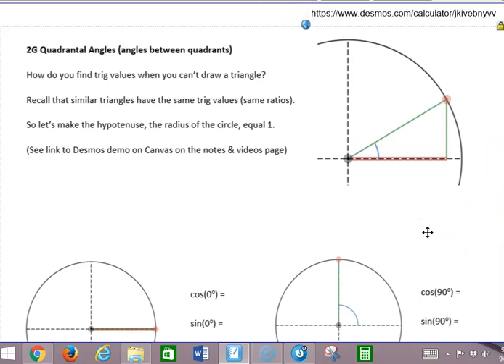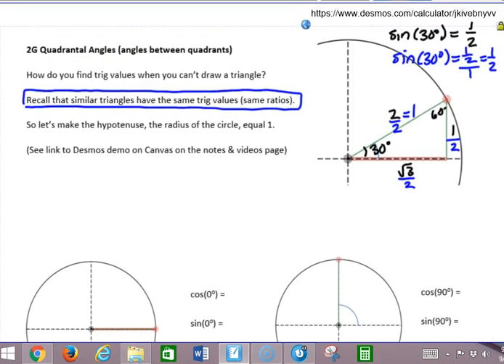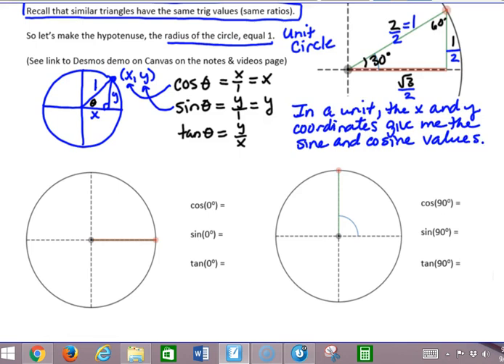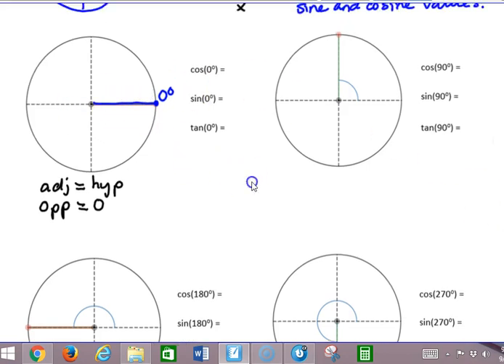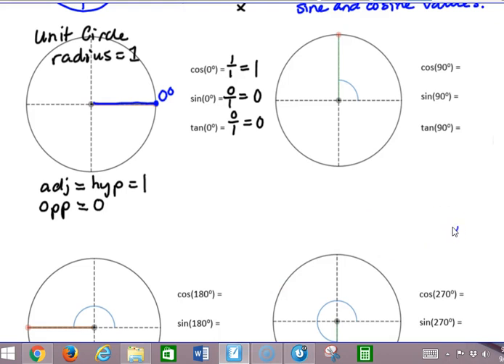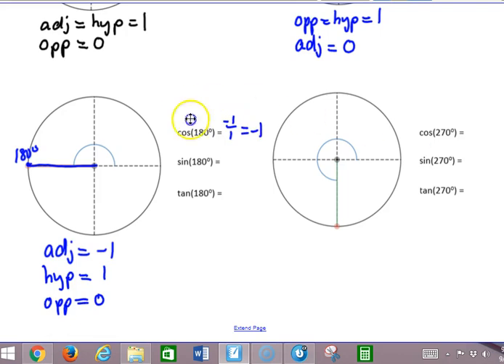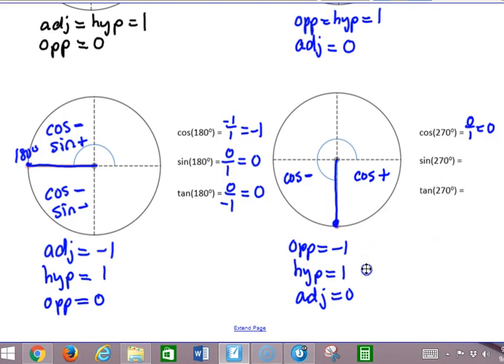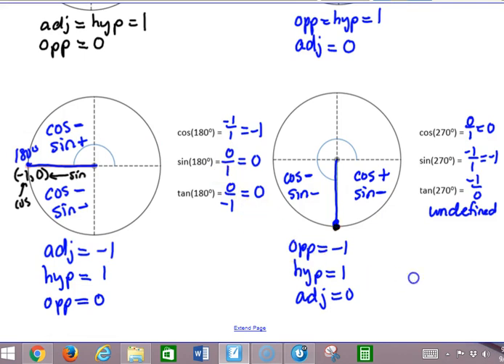TB 2H Quadrantal Angles